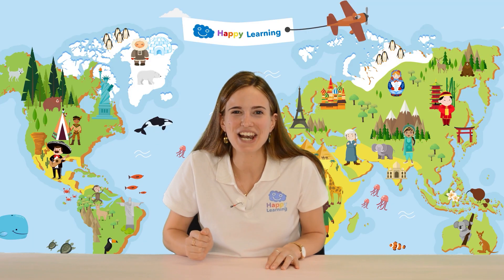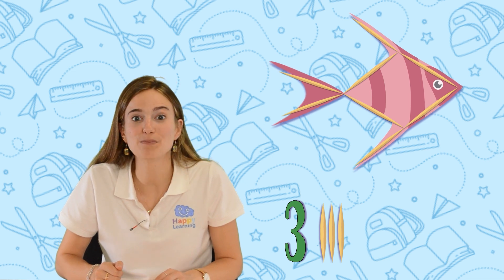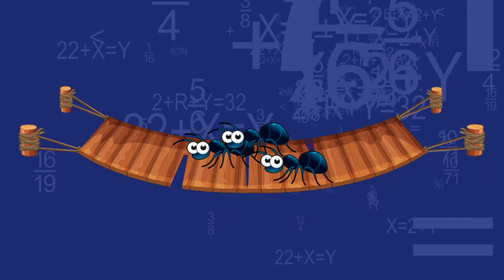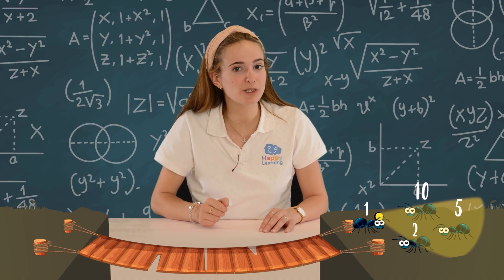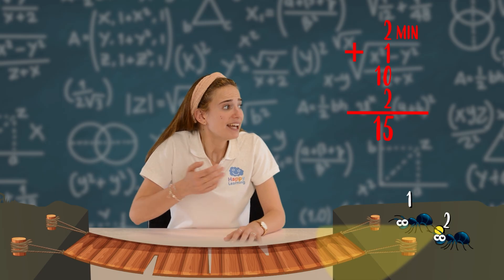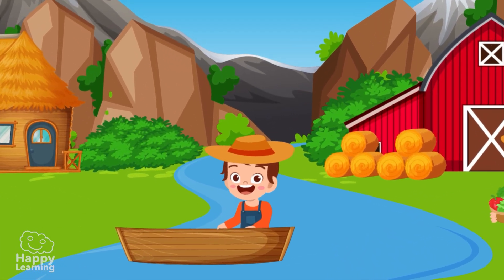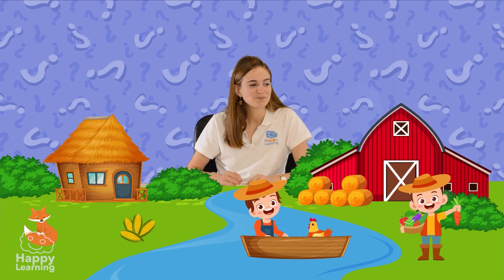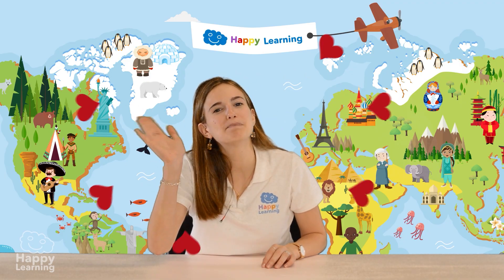🎉 Learn Through Play: Fun Riddles! | Educational Videos for Children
🧠🎉 Learn through play with these fun riddles! In this educational video for kids, you’ll challenge your logic, creativity and problem-solving skills. Each riddle will push you to think in new ways while having fun learning. 🤔💡